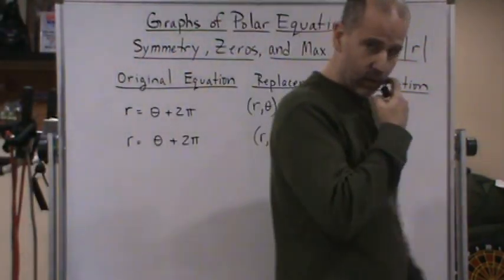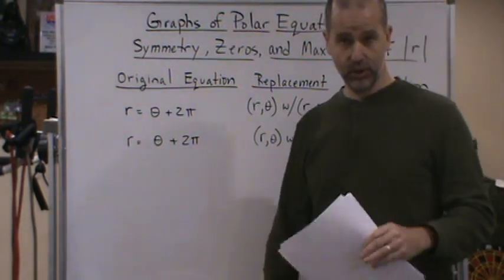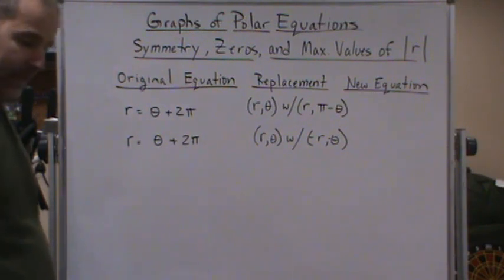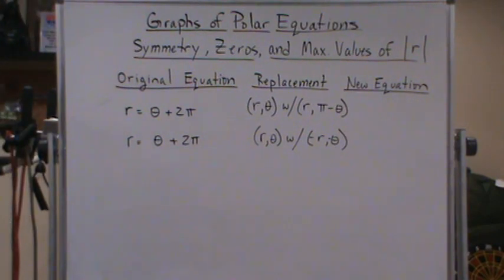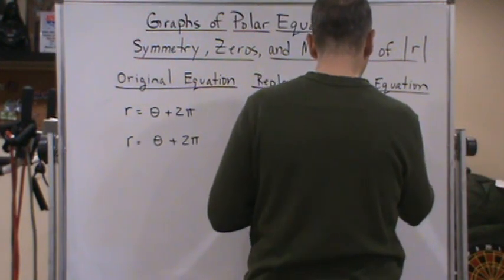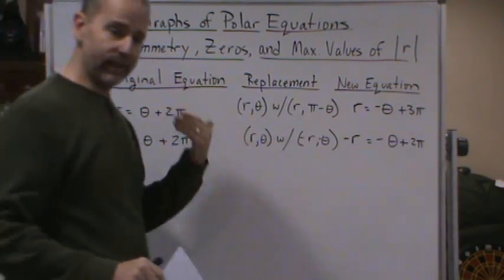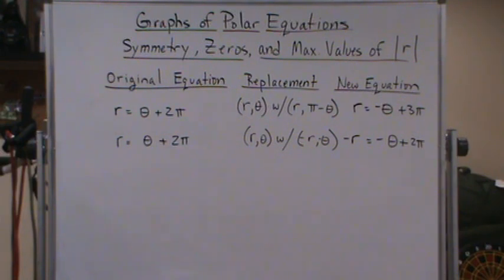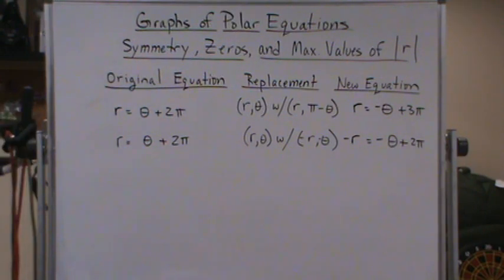MTH123 Trigonometry Graphs of Polar Equations Symmetry, zeros, max of r Functions of Sine and